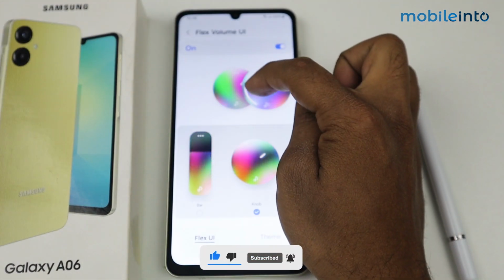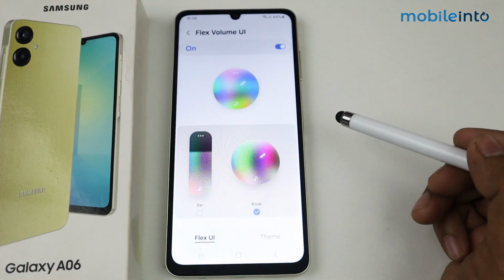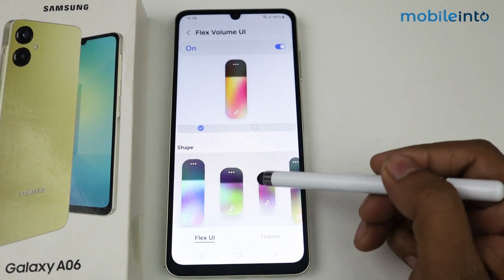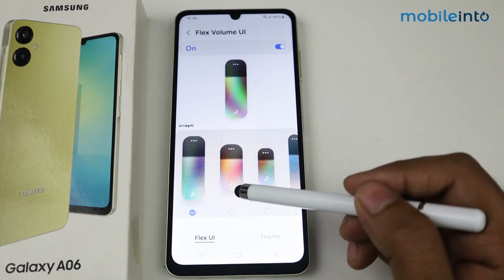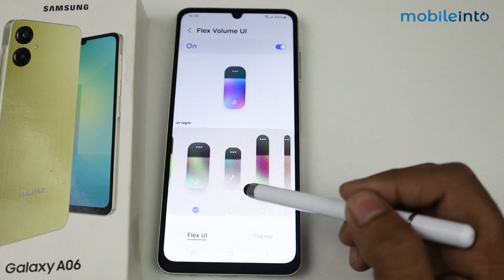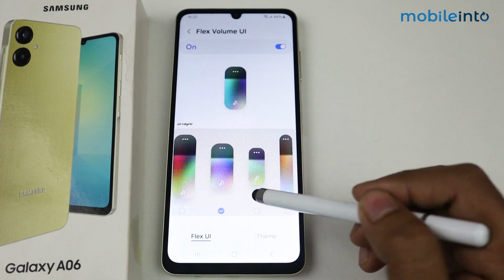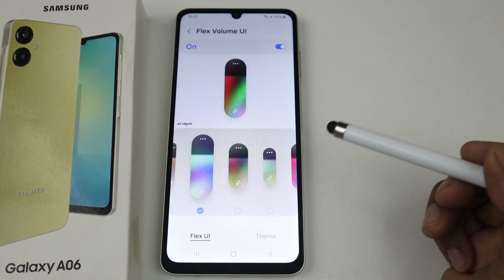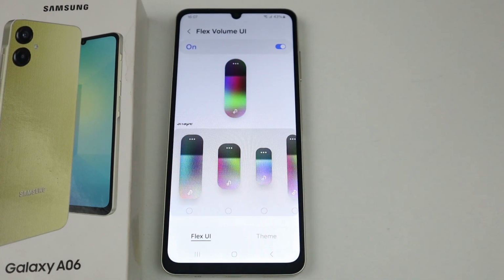Samsung A06 : How to Customize Volume Bar UI - Install Flex Bar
How to customize volume bar in samsung A06. To create cool volume bars and install flex bar using good lock/fine lock in samsung A06, follow these steps.